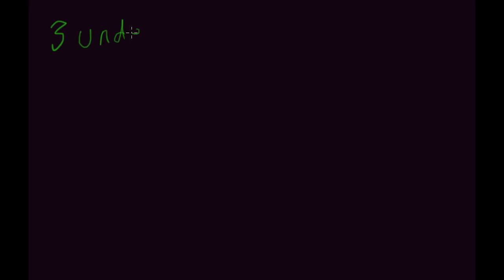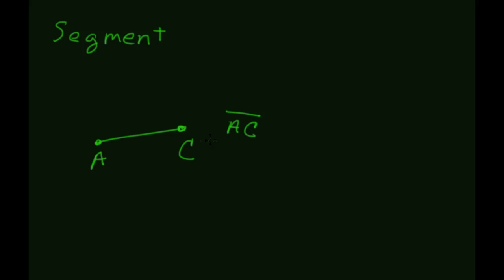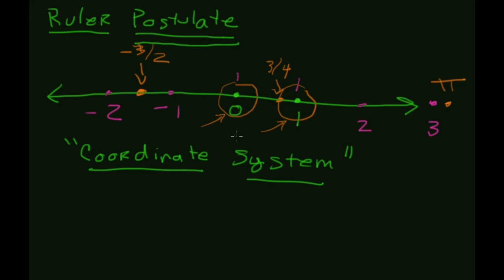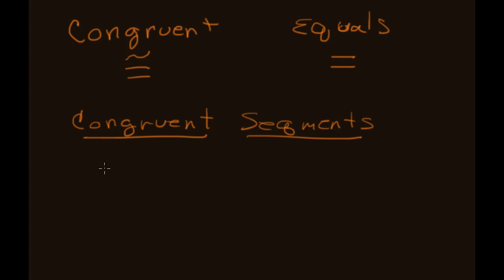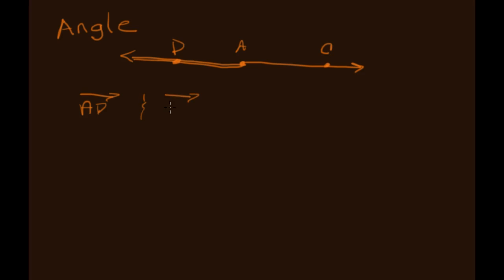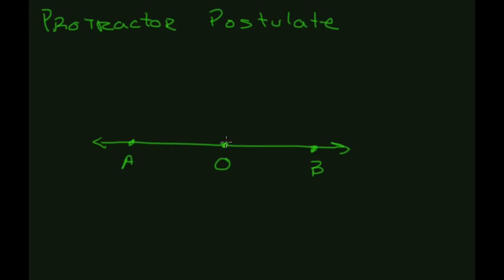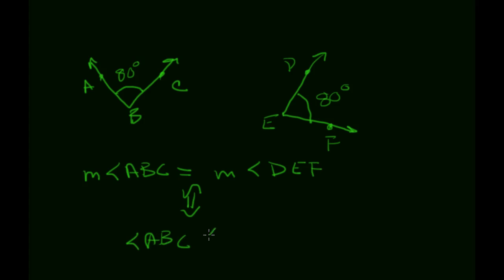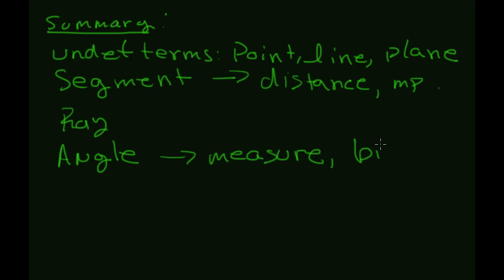Points Lines Planes Segments and Angles